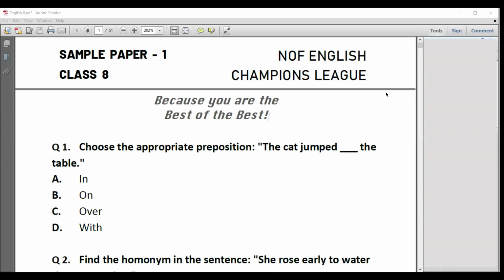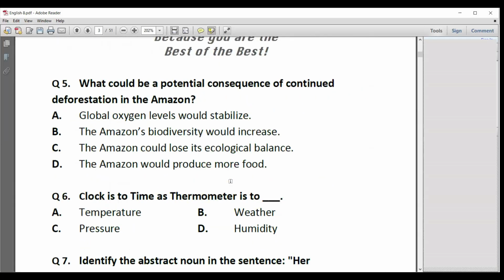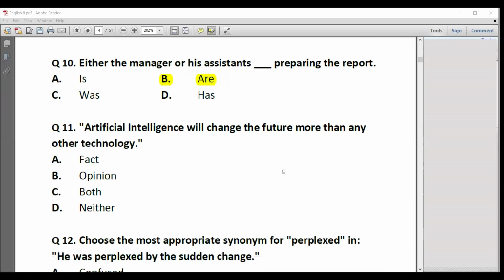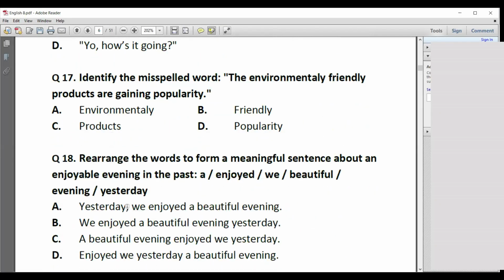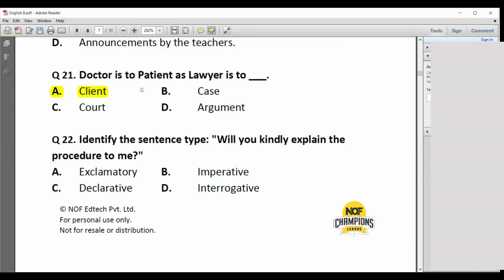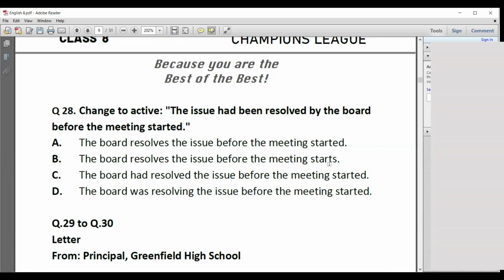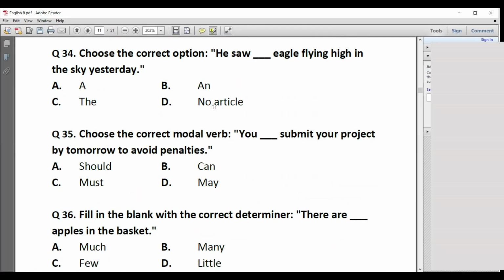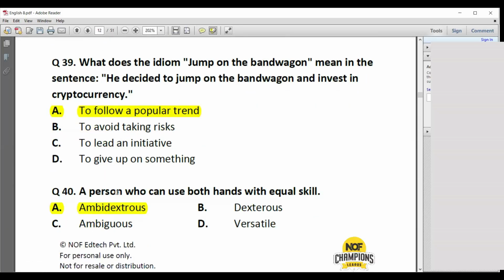CLASS 8 - English - NOF Sample paper solution -1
This video presents simple and well-explained solutions to the Class 8 English sample paper by NOF – National Olympiad Foundation.
Each question is explained in a clear, age-appropriate manner to help young learners understand language concepts easily.
The video supports practice, comprehension, and confidence-building in early English learning.
Useful for students, parents, and teachers as a revision and learning resource.